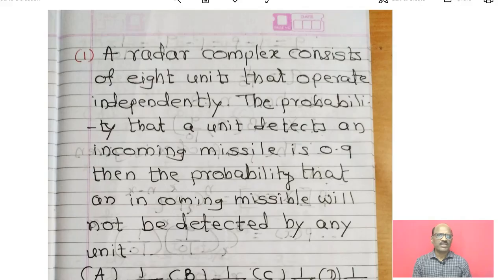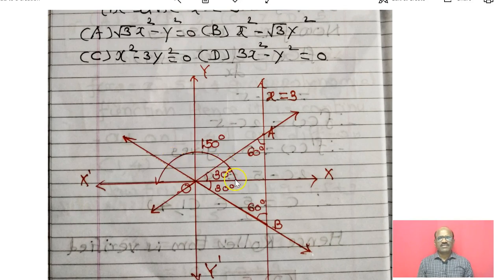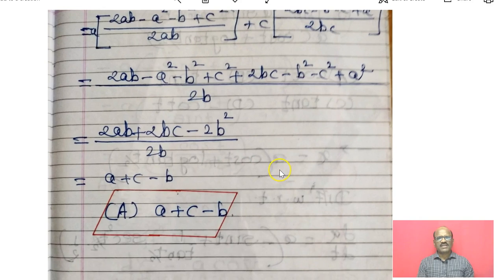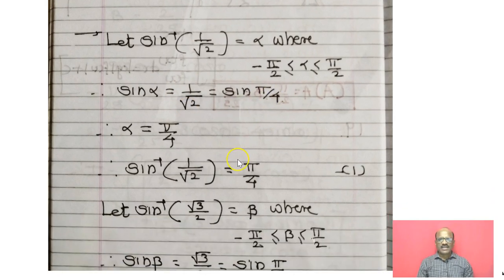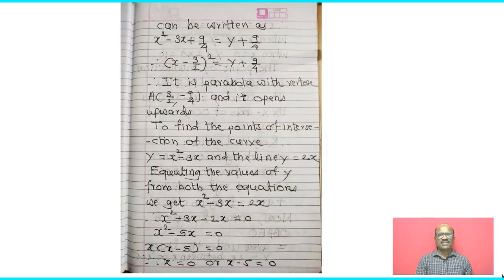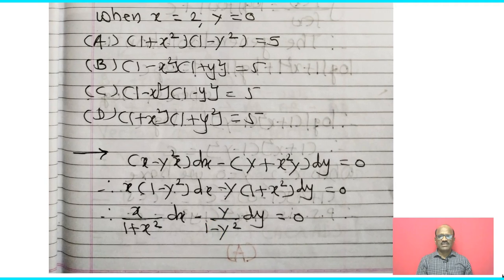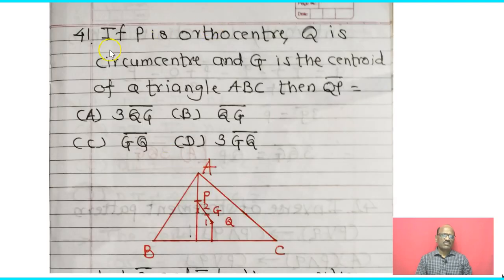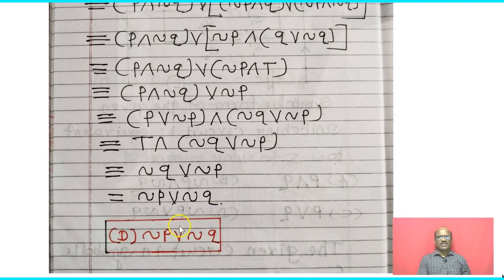MH CET MATHEMATICS | MODEL PAPER 1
Hello Students,
For CET, mathematics subject is always the subject which everyone will get afraid of.
Here from now I will be sharing full Model Question Paper and complete solution for it.
These model question paper I have designed with respect to MH-CET Exam Paper.
With the help of that you can easily understand how to tackle the difficult questions.